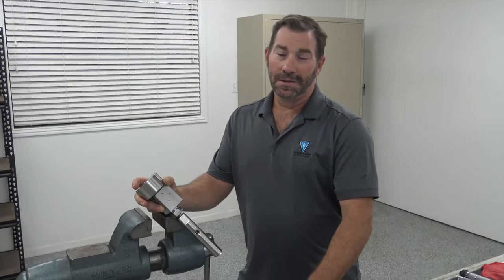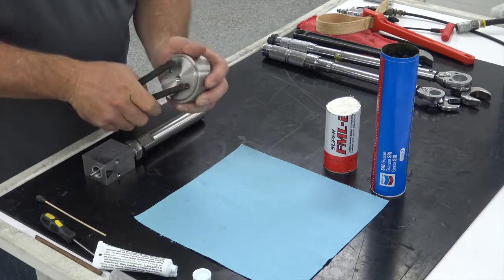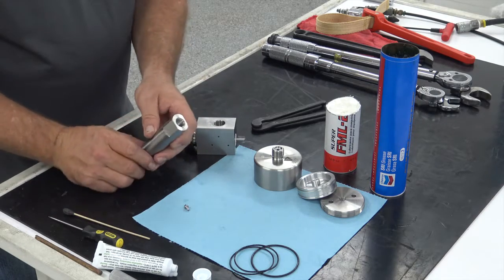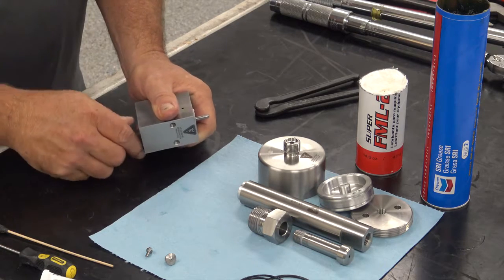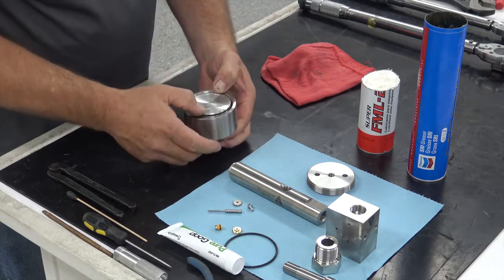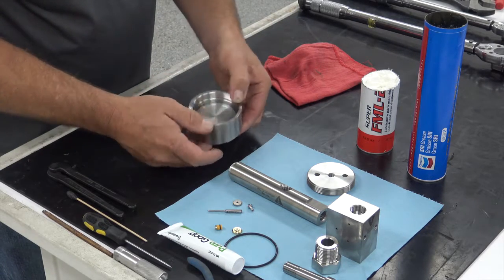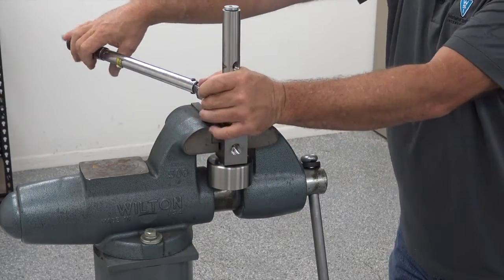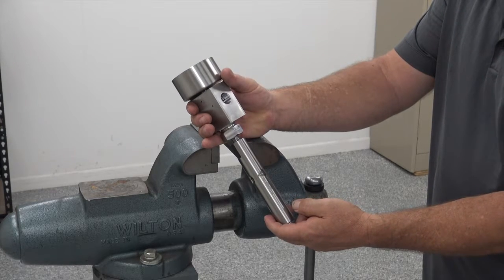WSI – K Series Normally Open Pnuematic Valve Repair Instructional Video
WSI Waterjet Systems International manufactures a full range of waterjet cutting pumps and premium high-pressure replacement parts. WSI Waterjet manufactures its own high-pressure waterjet products in Joplin, Missouri, U.S.A. All high-pressure components on the K-Series pumps featured in this video are fully interchangeable with many models manufactured by KMT Waterjet so they are a great value option if you need to add a second pump to your operation but do not want to double stock high-pressure components. We also manufacture and stock a full offering of spare parts for use on KMT Waterjet Equipment.